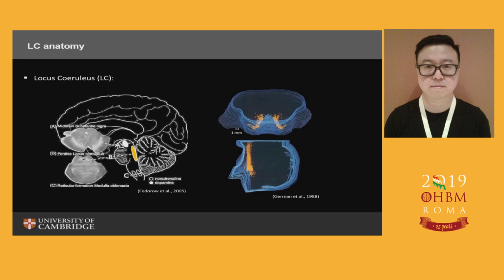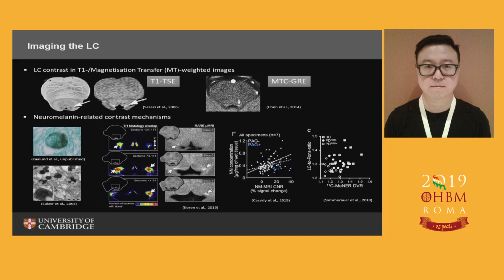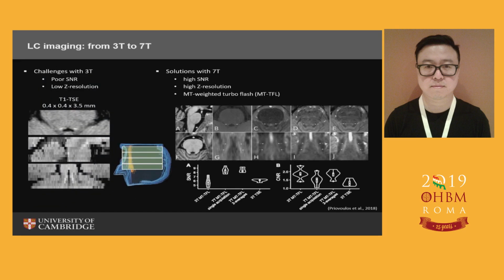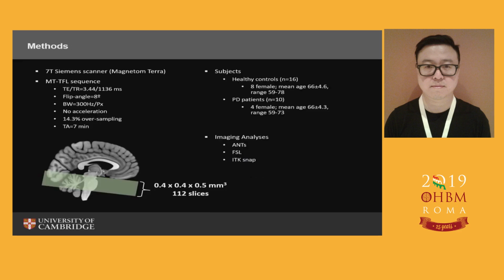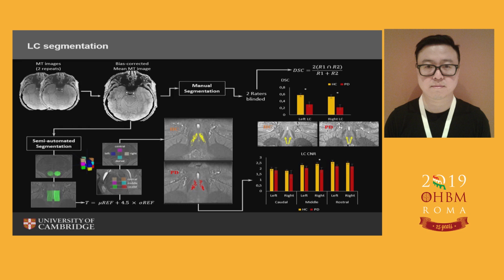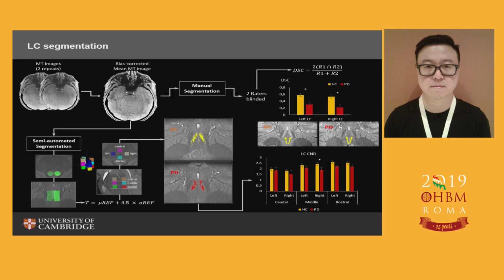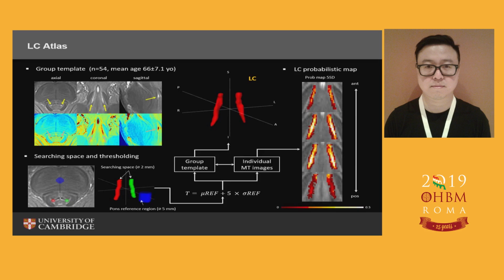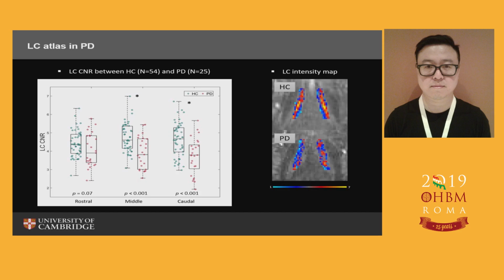OHBM 2019 | Oral Sessions | Imaging the Locus Coeruleus in Parkinson’s Disease with Ultra - hi…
Title: Imaging the Locus Coeruleus in Parkinson’s Disease with Ultra - high 7T MRI
Speakers: Rong Ye